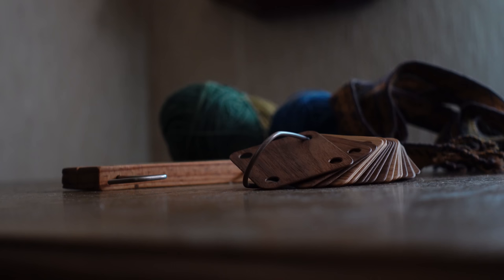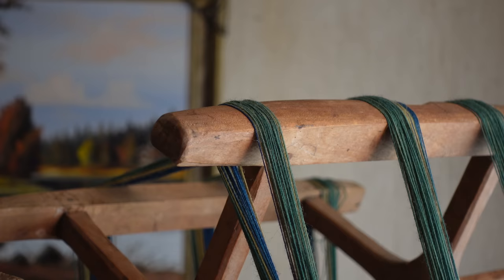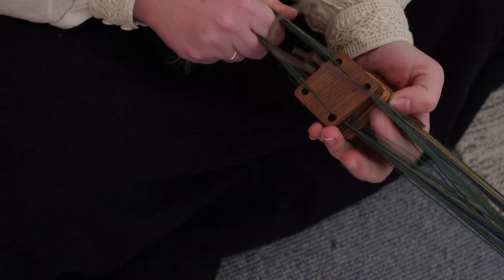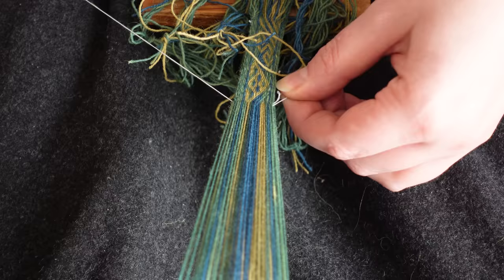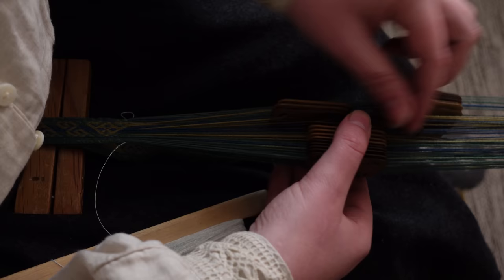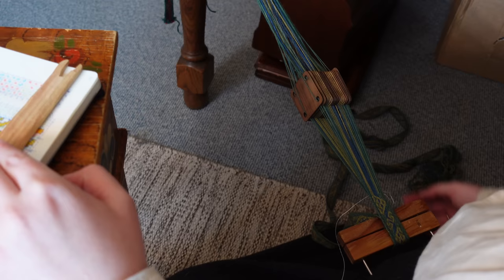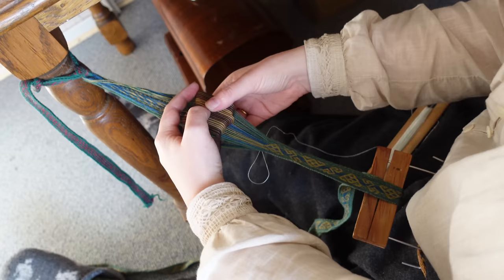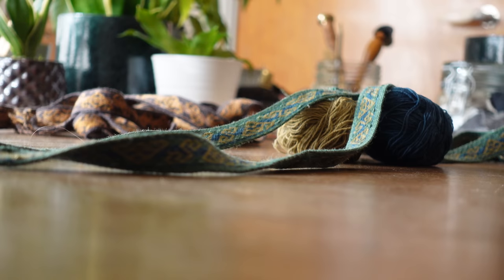Recreating a 2500 Year Old Tablet Weaving Pattern!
Sometimes, you just have to take a step back and take a look at the skills that come before you can thread a needle and assemble the thing.

I hope you enjoy this deep dive into some tablet weaving (AKA card weaving). It has certainly been a while!

Fun fact though: This was the kind of thing I was known for in my reenactment group while I studied at university, so it isn't entirely unknown to me. But much like knitting, I struggle to figure out ways to make a weaving video interesting and engaging, since it involves a lot of repetition to get the desired result. I tried to go for a more story-based approach on this one. Did it work?

References:
[1] Karina Grömer – Tablet-woven Ribbons from the prehistoric Salt-mines at Hallstatt, Austria – results of some experiments
[3] (Norwegian) Ekko, episodes 1-4 of “Kjetterlandsbyen” published in November 2018

Find me elsewhere:
Would you like an email when I upload a new video? My website has the newsletter for you

Wolfpack – Johannes Bornlöf
Twinkle of the Lights – Johannes Bornlöf
Onthou – Ever So Blue
Secrets of the Earth – Lama House
Calcifer – Jon Björk
Cat Naps – Raymond Grouse